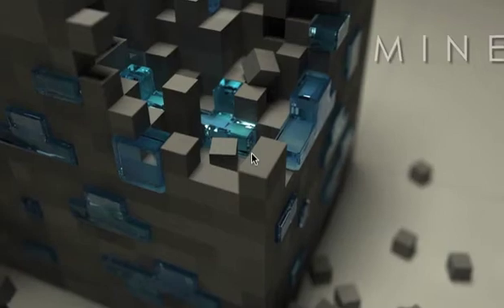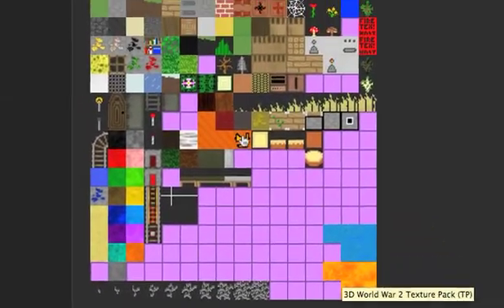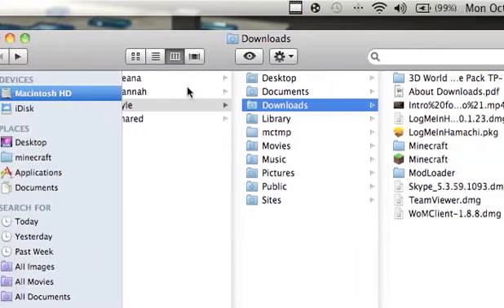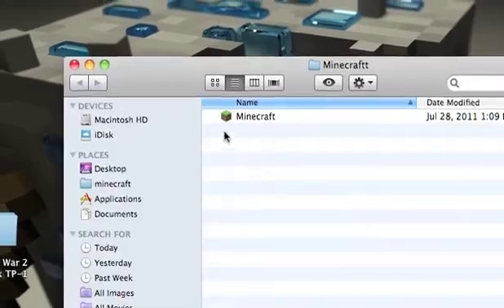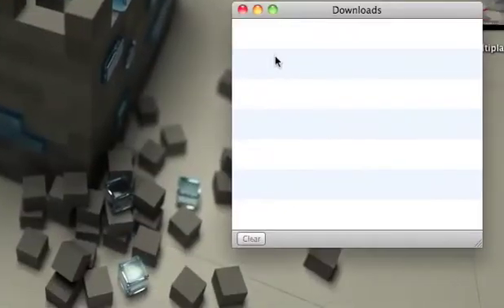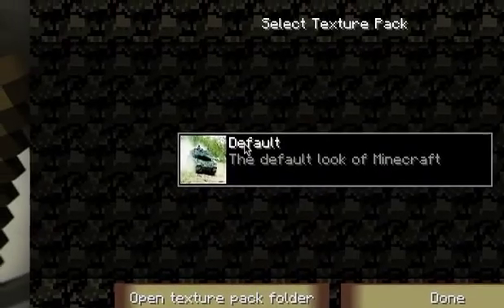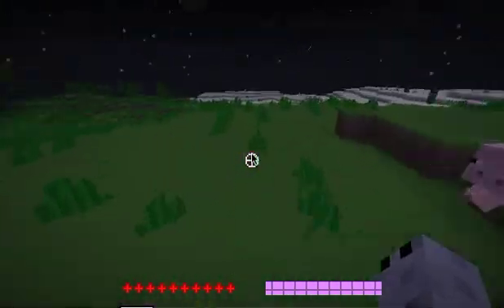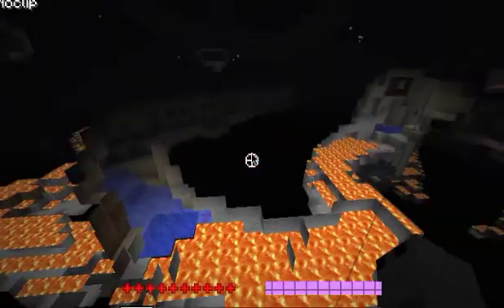How to Install a Texture Pack for Minecraft (MAC)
Hello, in this video I will be showing you how to download and install a texture pack for Minecraft, on the Mac.

2018 Update:
Original Upload Date: October 31, 2011
View Count prior to privating: 512